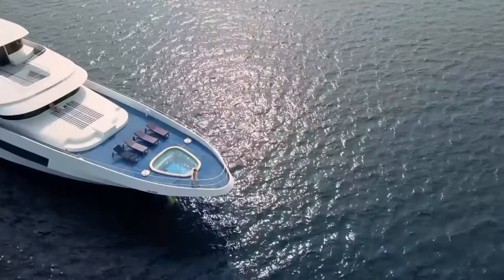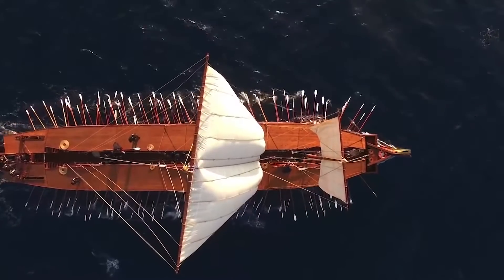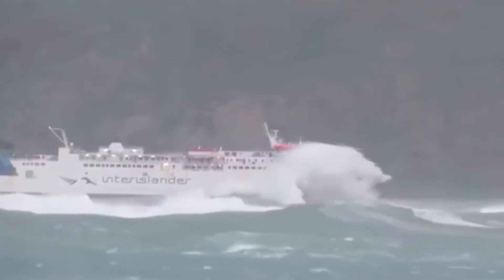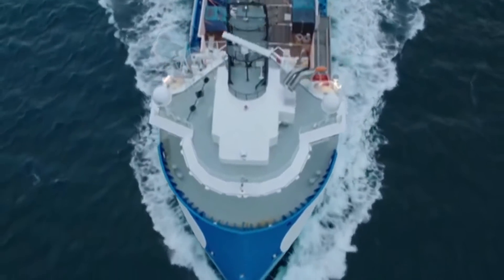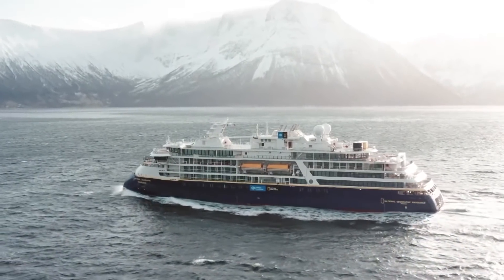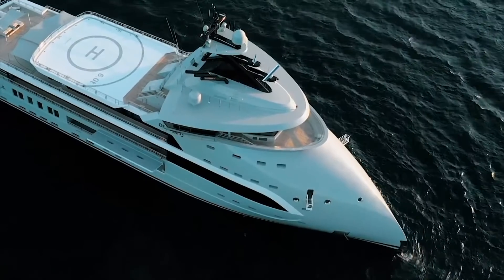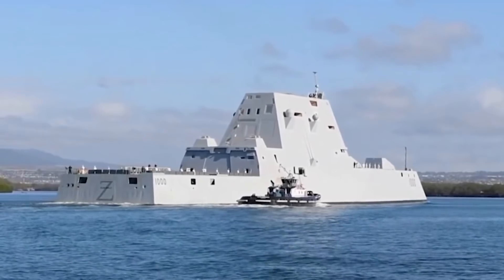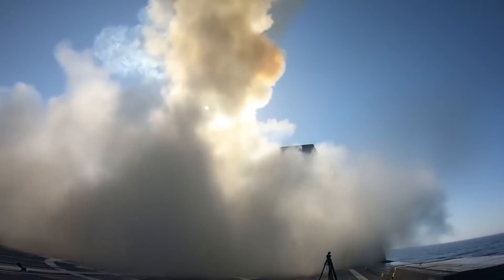This Revolutionary Design Will Change The Appearance Of Ships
Fast yachts, huge tankers and fashionable liners make it seem like modern ships achieved perfection and are impossible to improve. But there are companies that are following a different path and their developments might surprise you. Today, we will learn about what a bulb is, why it's needed, how the Vikings are influencing modern shipbuilding and you'll see one of the newest and most unusual yachts in the world.